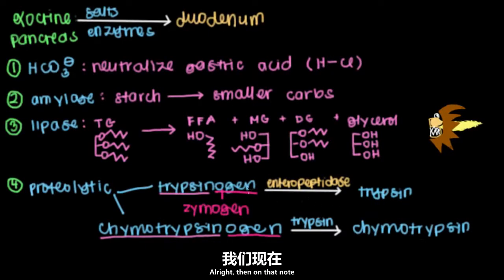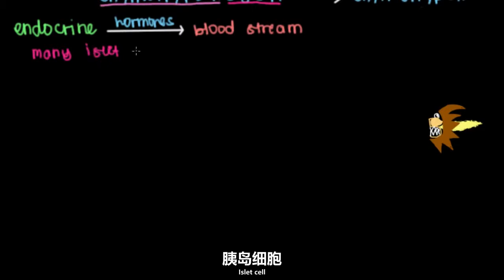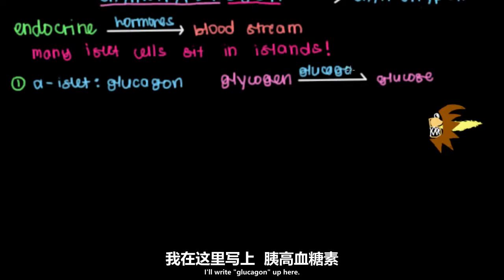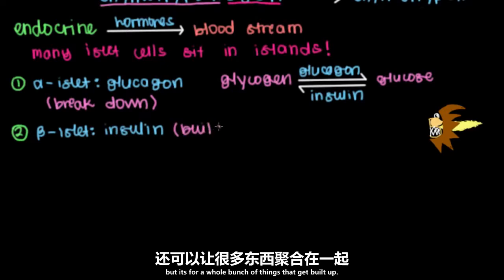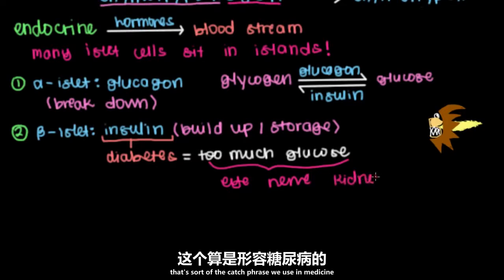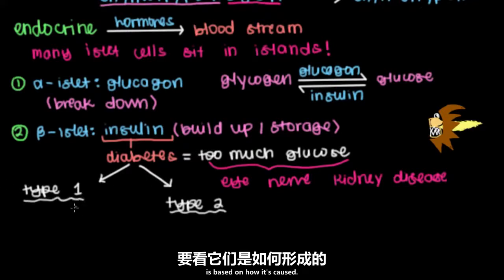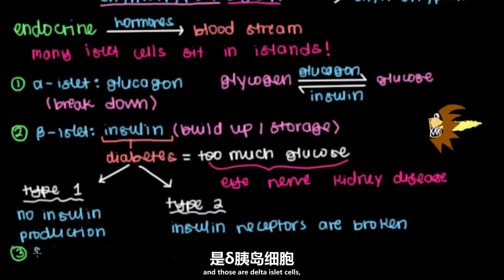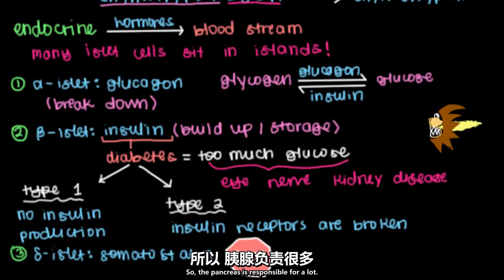61 内分泌胰腺 胃肠道系统生理学 NCLEX RN Khan Academy